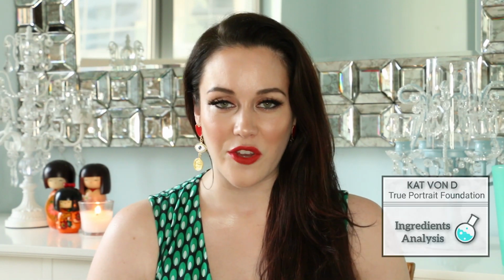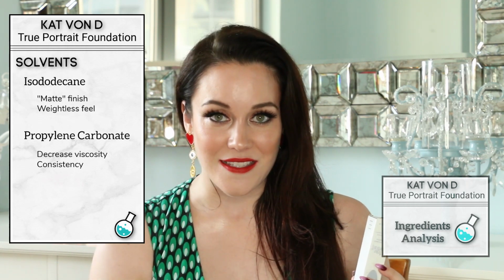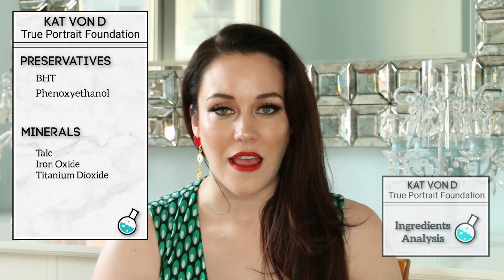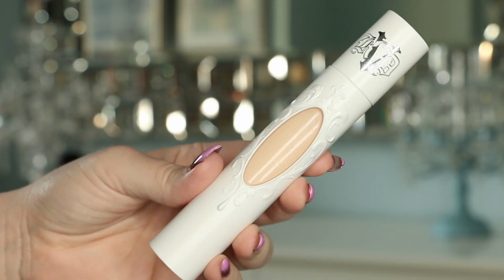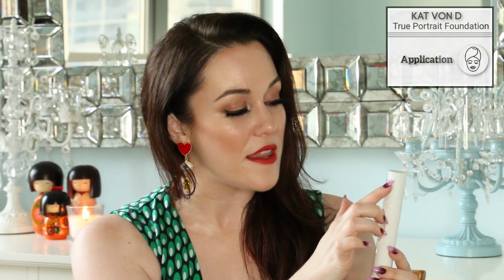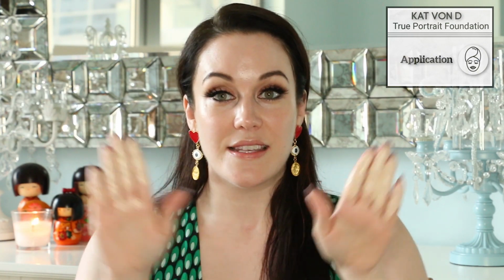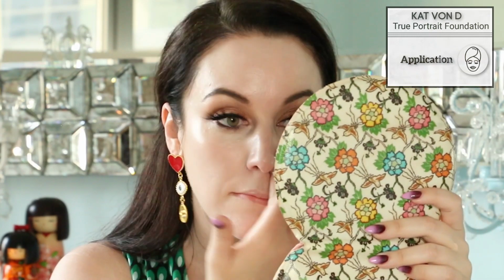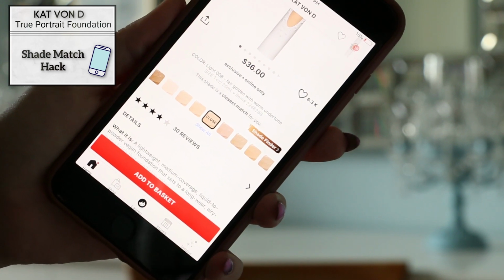GOOD FOR DRY SKIN?! 🤔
Kat Von D just released her True Portrait Foundation. This liquid-to-powder formula is designed for oily, combination and normal skin. My question is, will it work on dry and somewhat mature skin? I am 36 years old after all! Join me in analyzing the ingredients in foundation and trying on the product with and without a primer. I also share a shade-finding hack to help you avoid confusion when selecting your perfect foundation color when making an online purchase.

Feel like skipping ahead?
Ingredients Analysis- 4:25
Foundation Application- 10:26
Shade Finding Hack- 17:57
Do I like the Kat Von D True Portrait Foundation?- 20:15

© Lauren O'Connell Beauty TV